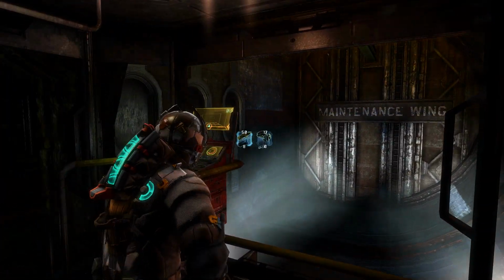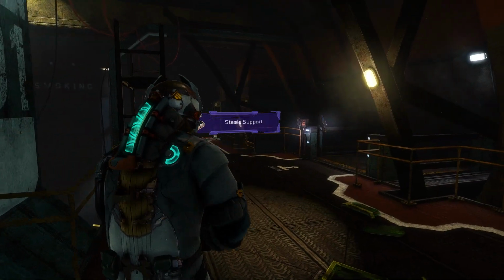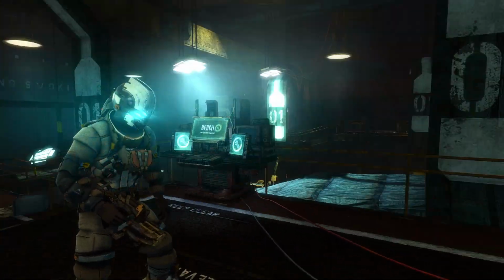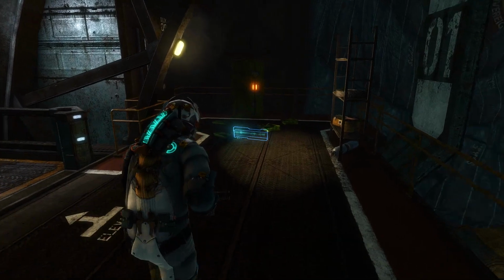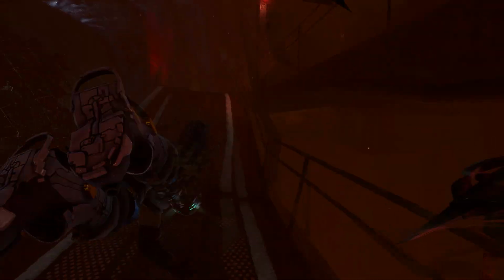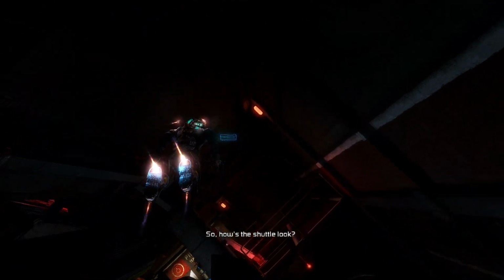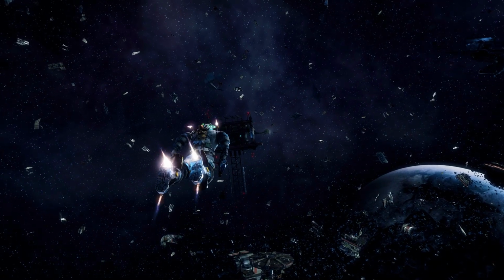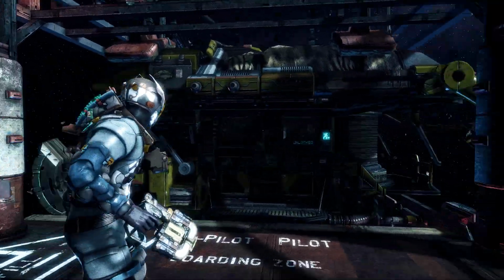Let's Play Dead Space 3 Ep.06 Deadspace: Shipbreaker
On the sixth episode of Let's Play Dead Space 3, Isaac has dealt with Pvt. Edwards' legacy in the Terra Nova's Conning Tower and now we're back to our main mission of locating a potentially functional shuttle in the Aft Shuttle Bay. What we find is the Crozier, a barely functional piece of junk that needs a remote piloting relay slapped onto it so it can be sent over to the Roanoke for repairs. So we'll first need to scrounge up three pieces around the bay to cobble together into a relay, but a bunch of Leapers and Exploders show up to make that difficult. Once the relay is installed, we then need to find the pumps to refuel the shuttle and manually plug them in. When Ellie tries to test fire the Crozier's engines, the entire shuttle bay bursts into flames and the launch sequence initiates. Isaac has to clear the jam on the launch bay doors before the automated systems check is complete, otherwise the shuttle will smash right into them. Once the shuttle is clear, we head back over to the C.M.S. Greely to yank a spare shuttle thruster out of the remains of another even less functional shuttle.